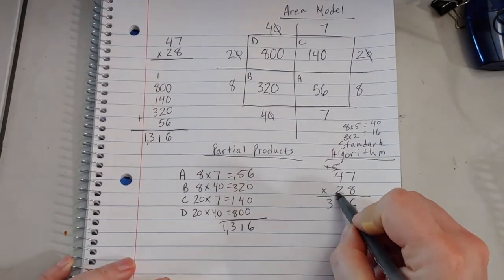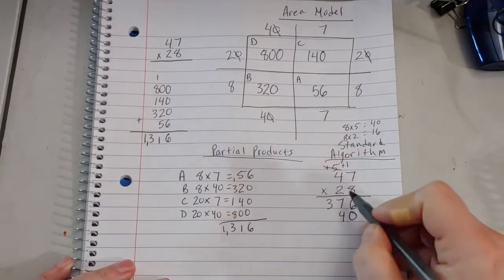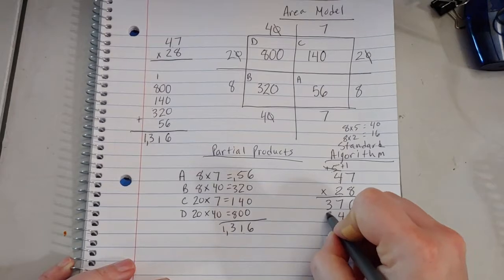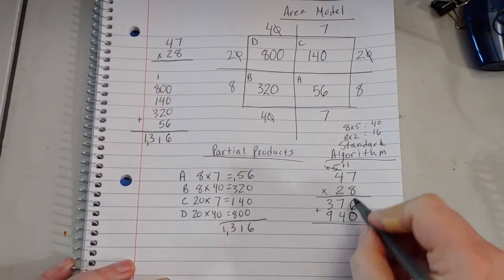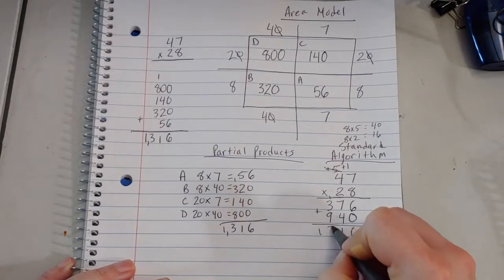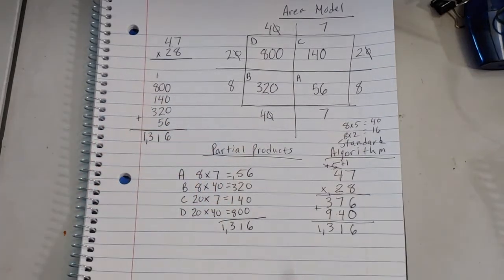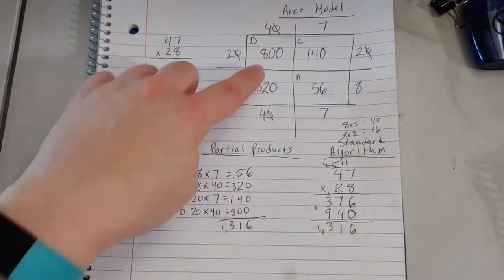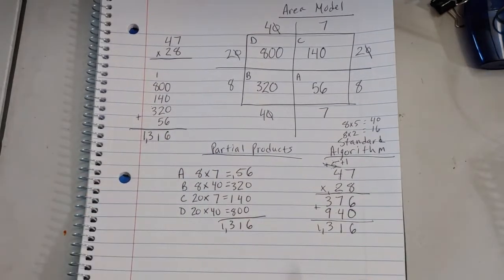Array to Algorithm